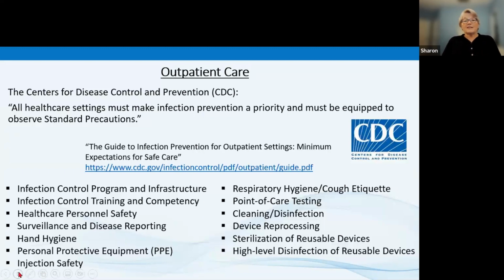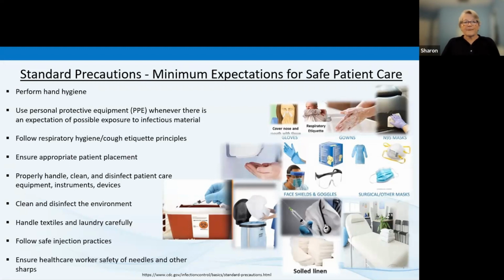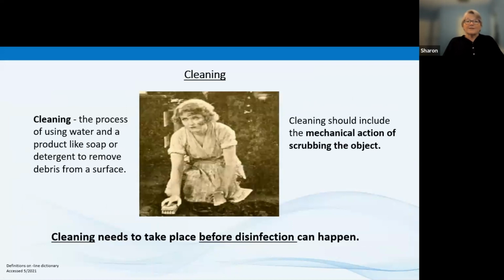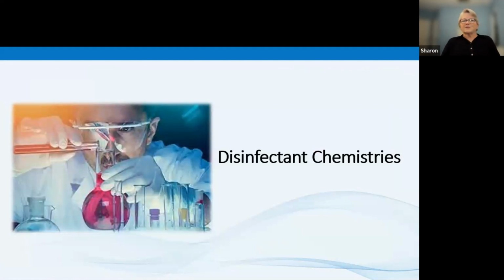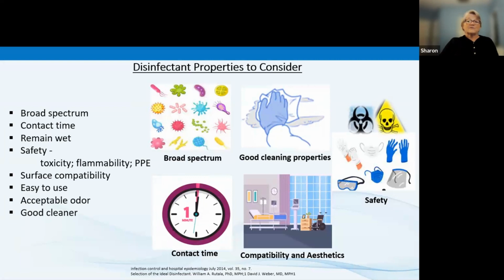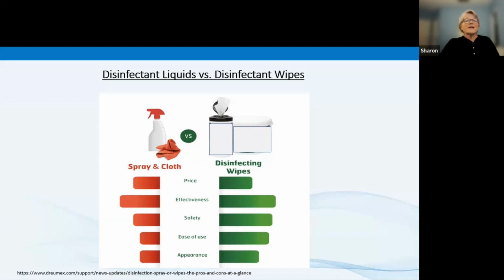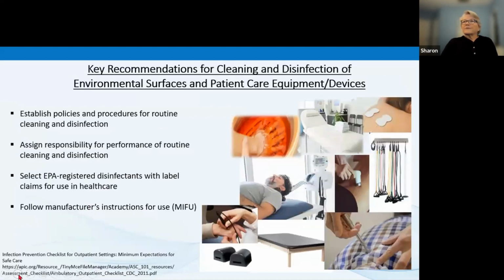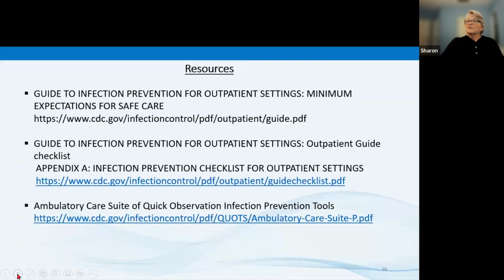Metrex: Cleaning & Surface Disinfection in the Outpatient Setting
Metrex Clinical Consultant, Sharon Ward-Fore, discusses the key aspects of cleaning and disinfection in a variety of settings (e.g., chiropractic, massage, spa, etc.).  Original webinar was Dec. 1, 2023.